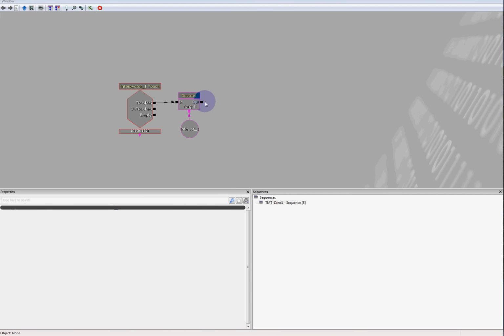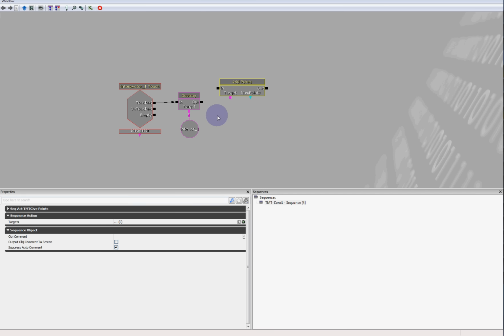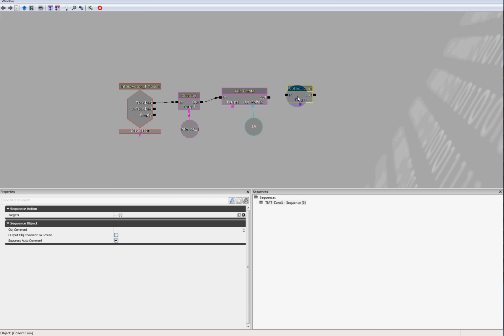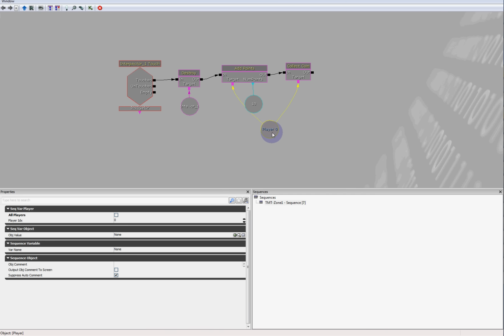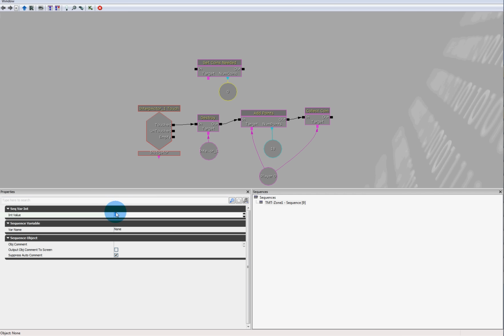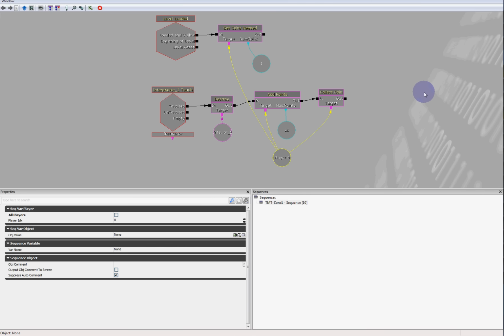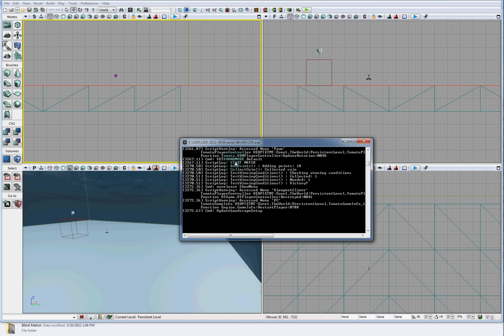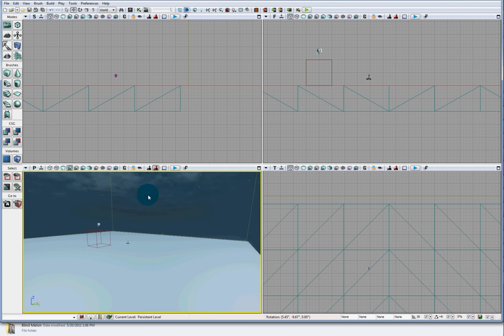UDK side-scroller guide: Linking UnrealScript coin pickup actions with Kismet